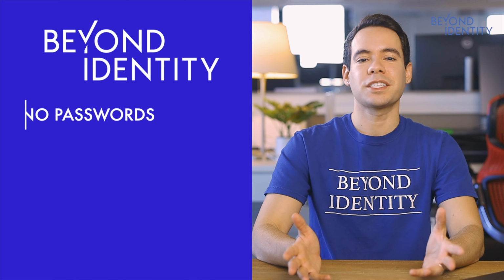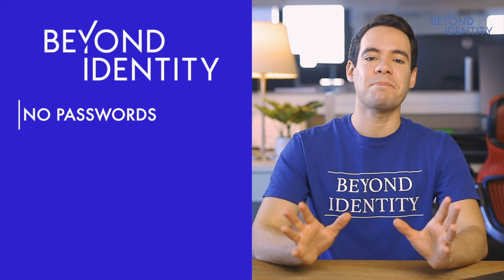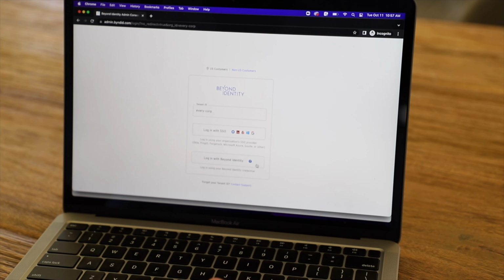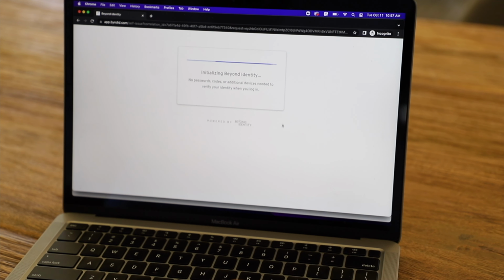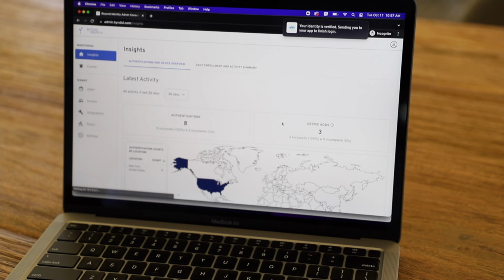MFA Fatigue Attacks - How MFA is Bypassed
Joshua from Beyond Identity takes us through social engineering attacks against MFA, specifically “Push Fatigue” or "MFA Fatigue" attacks, because this is the most popular MFA bypass strategy we are seeing in the headlines today.

As a result CISA’s new guidance emphasizes the need for phishing-resistant MFA, that does not utilize push notifications.